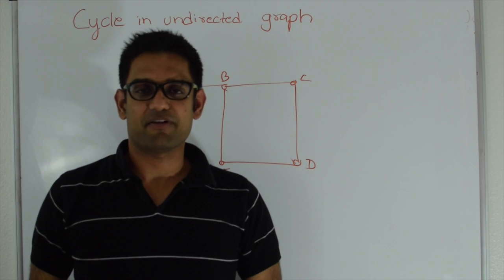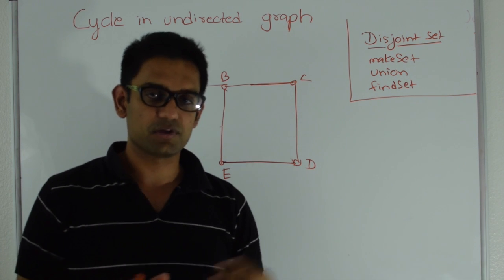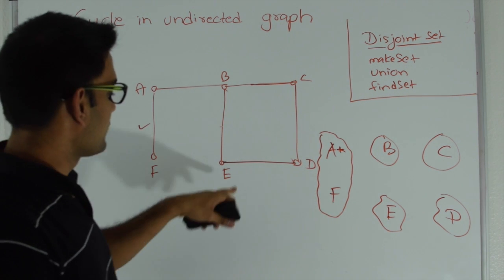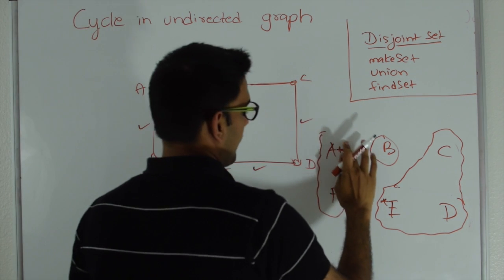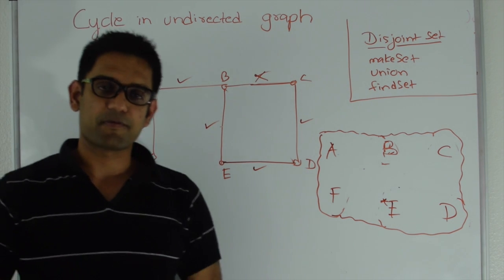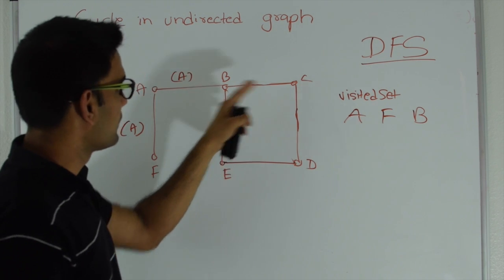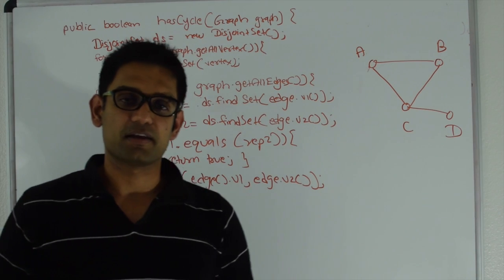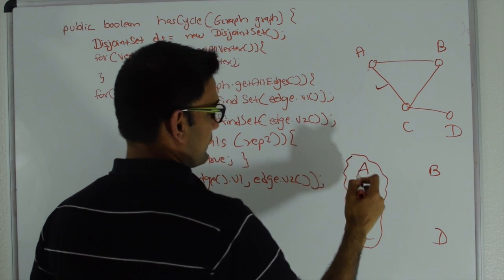Cycle in Undirected Graph Graph Algorithm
Cycle in undirected graph using DFS and disjoint sets.